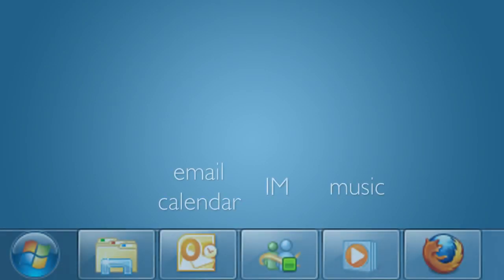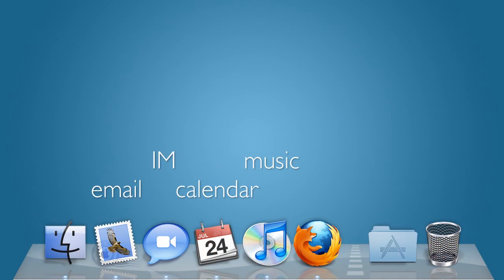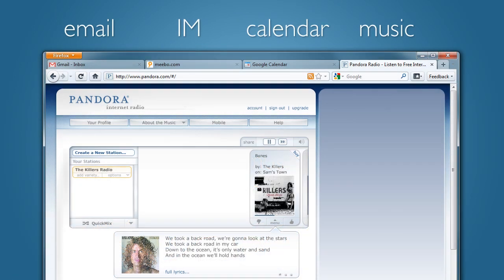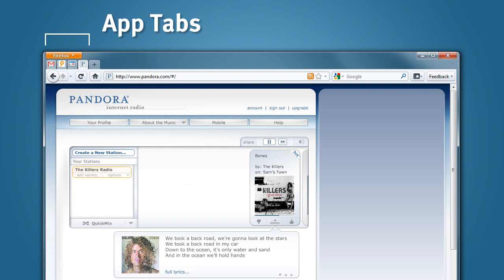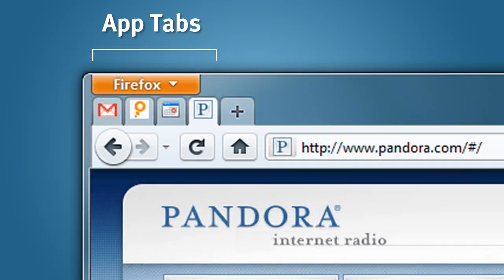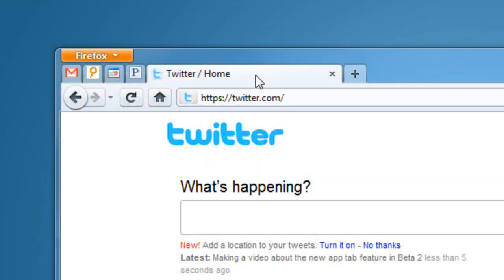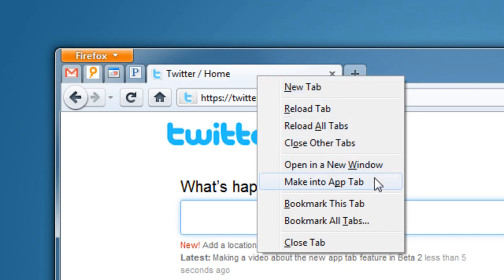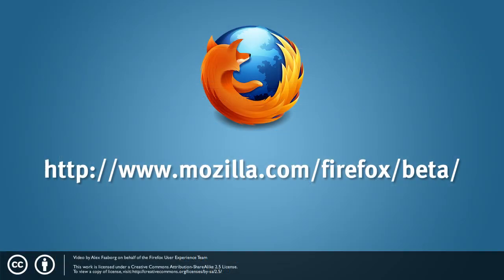App Tabs in the Firefox 4 Beta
Increasingly we are living inside of our Web browsers, and we use Web applications for communications like email and instant messaging, for viewing our calendars, for and listening to music.  To save space on your tabstrip, you can now place Web applications that you always keep open into small persistent tabs, called App Tabs.  App Tabs are available now in the Firefox 4 Beta